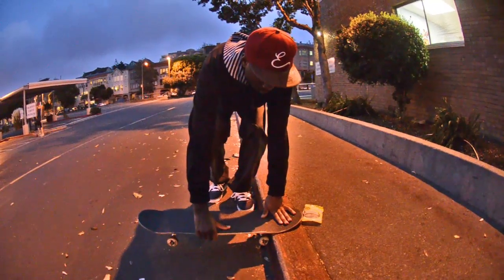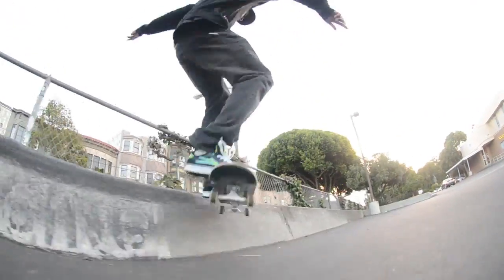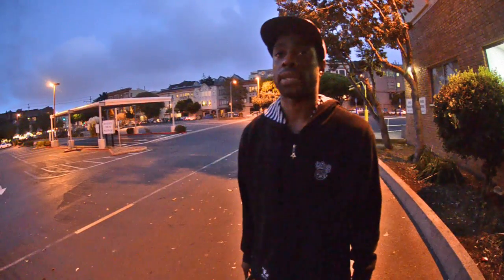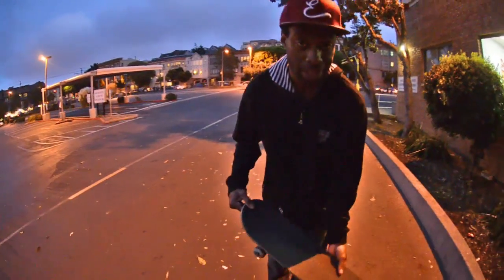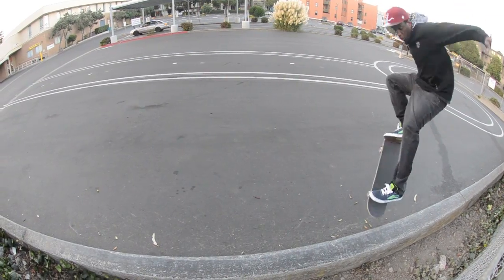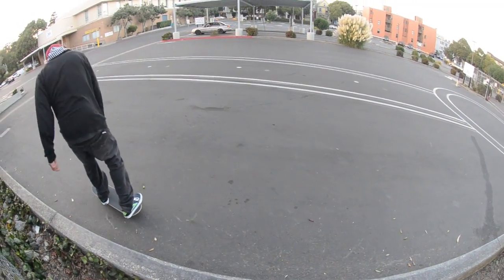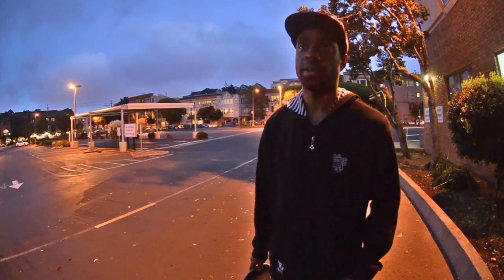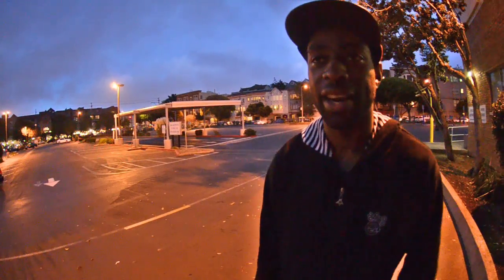How-To Skateboarding: Nollie Noseslide with Lavar McBride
Today Lavar McBride shows you how to do Nollie Noseslides.